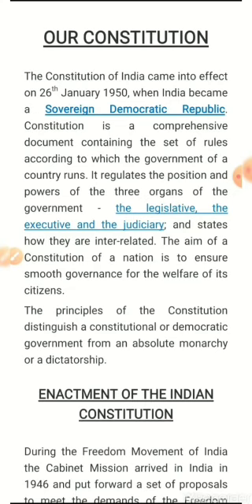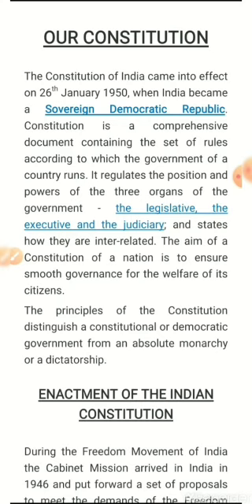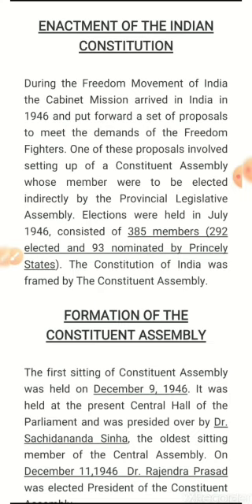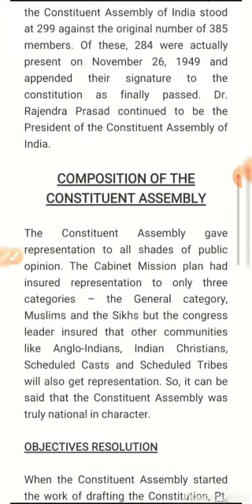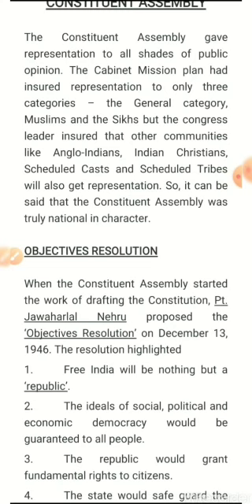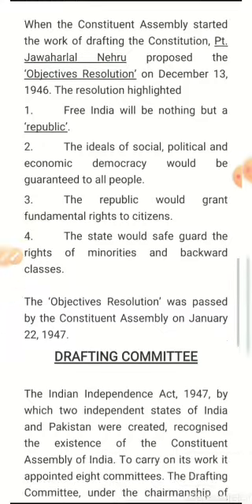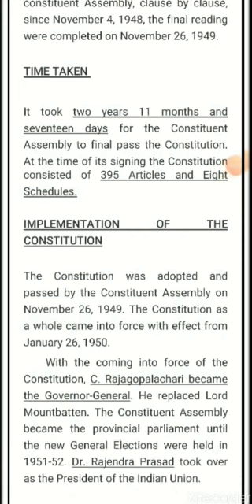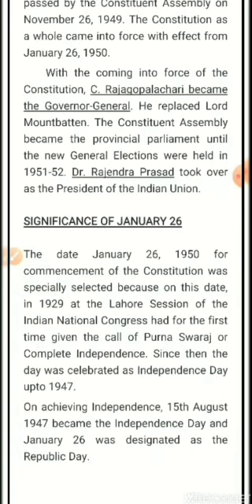Class IX (History & Civics)